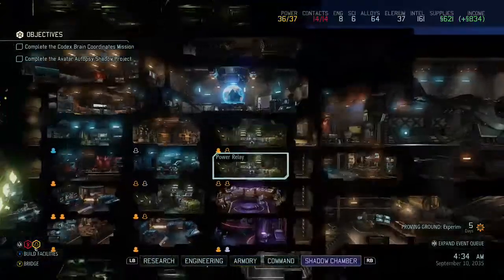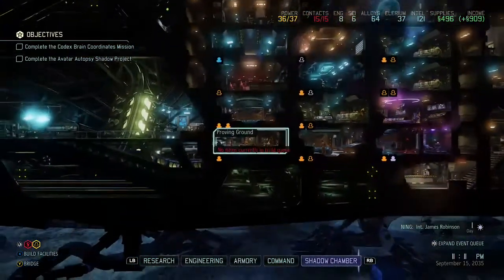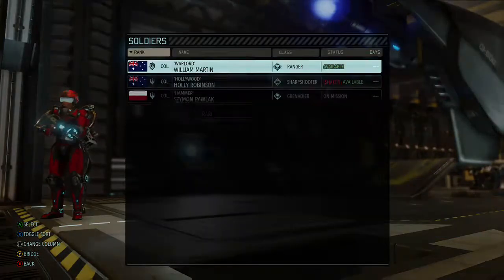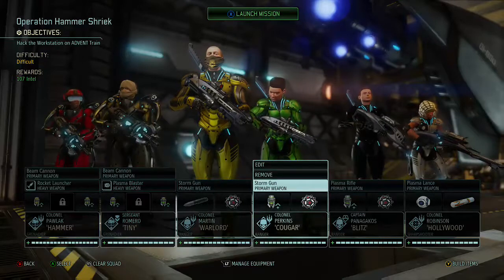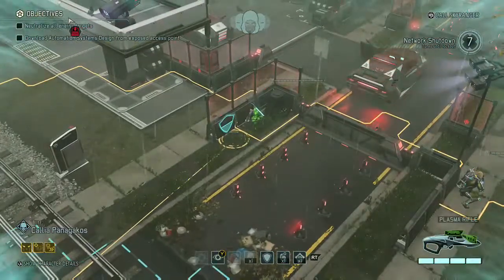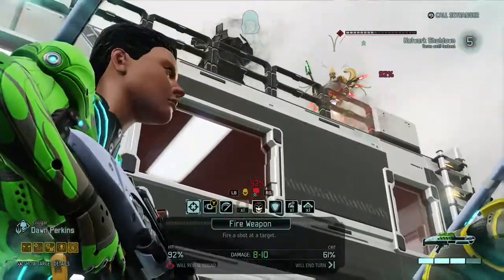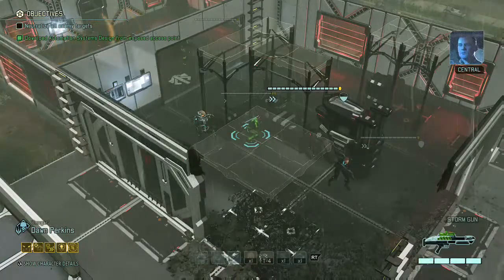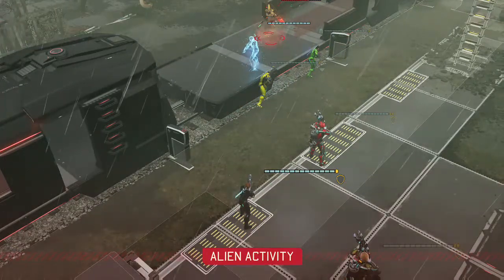XCOM 2 Gameplay Playthrough With Commentary Let's Play Part 31 Operation Hammer Shriek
Part 31 of my XCOM 2 Walkthrough/Playthrough.  Operation: Hammer Shriek.

XCOM 2 is a turn-based tactics video game developed by Firaxis Games and published by 2K Games for Microsoft Windows, OS X, and Linux in February 2016, and for PlayStation 4 and Xbox One in September 2016. The game is the sequel to 2012's reboot of the series, XCOM: Enemy Unknown. Taking place 20 years after the events of Enemy Unknown, it follows the continuity that XCOM, a military organization trying to fight off an alien invasion, has lost the war, and is now a resistance force against their occupation of Earth.

XCOM 2 Xbox One PC Playstation 4 Microsoft Windows  Walkthrough Playthrough Guide Let's Play Gameplay PS4 Xbox 1